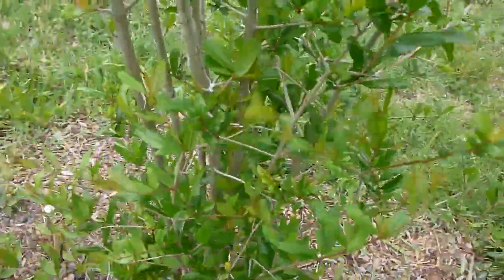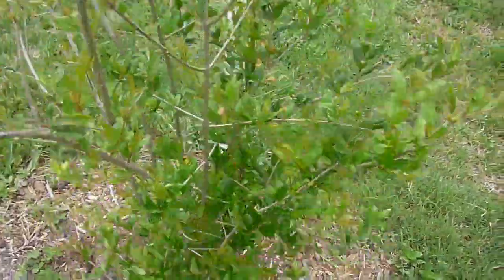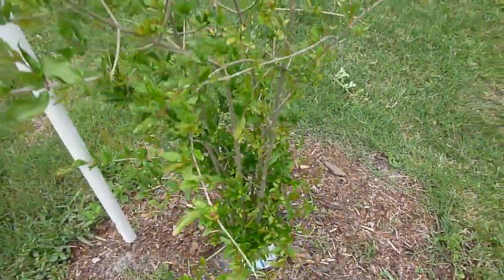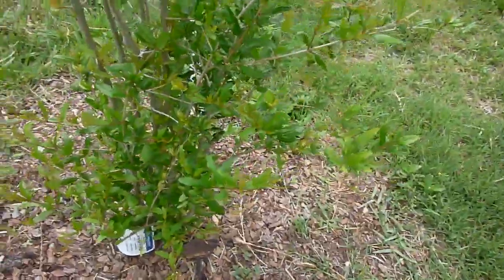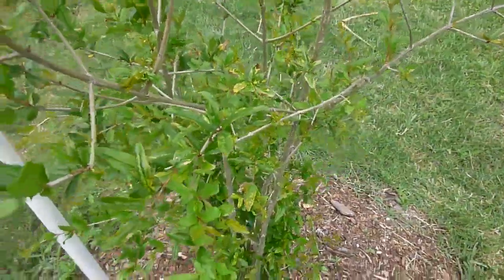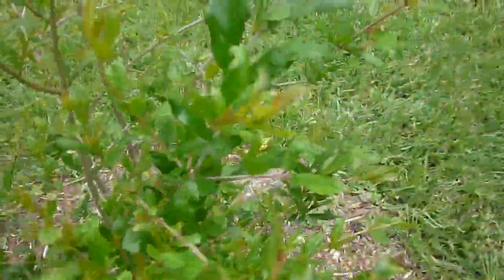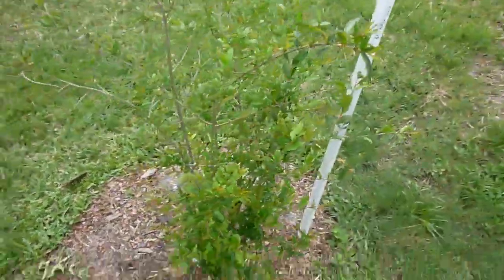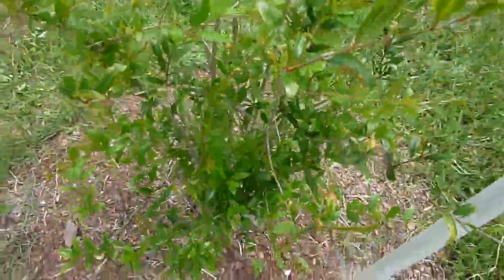Pomegranate - Part 3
Here is a part 3 of the Wonderful Pomegranate bush.  The bush is starting to look real healthy with some gigantic leaves popping up.  Can't wait until the first red flower shows up.